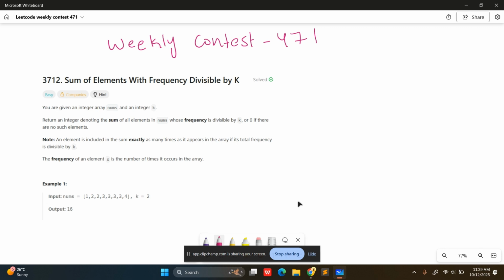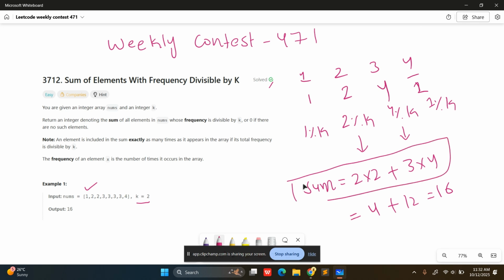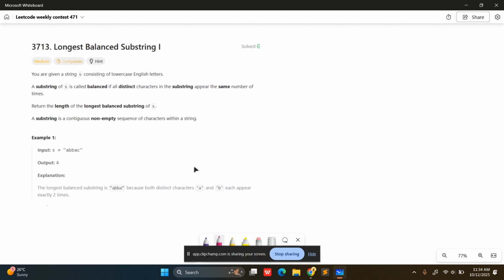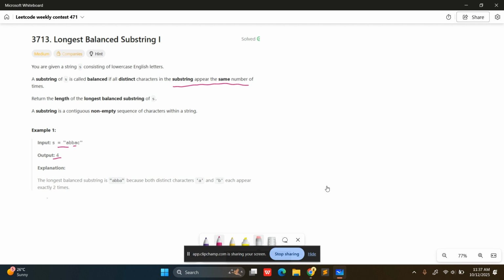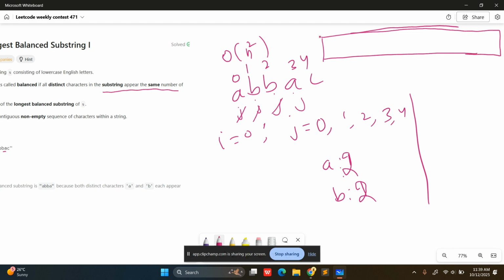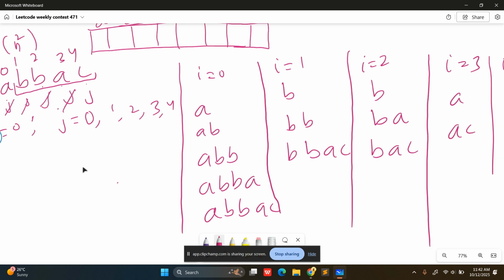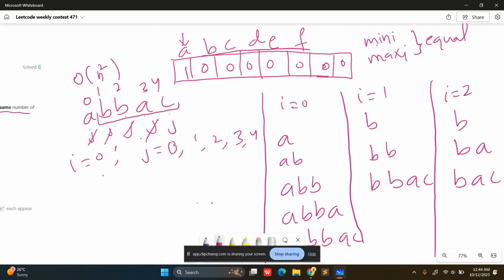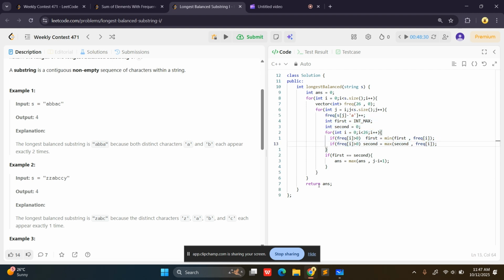LeetCode Weekly Contest 471 Explained | Question 1 & 2 Solutions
In this video, I walk you through LeetCode Weekly Contest 471 and explain the solutions for the first two questions:

1️⃣ 3712. Sum of Elements With Frequency Divisible by K – Learn a step-by-step approach to solve this frequency-based sum problem efficiently.
2️⃣ 3713. Longest Balanced Substring – Understand how to find the longest substring where character frequencies are balanced using intuitive logic.

If you're preparing for LeetCode contests, these explanations will help you solve similar problems faster and smarter.

💡 Topics Covered:

Frequency counting techniques

String manipulation

Efficient problem-solving strategies